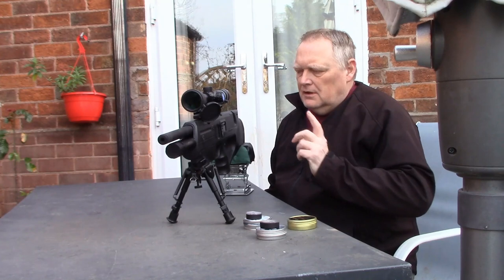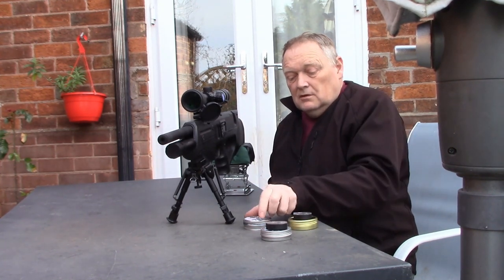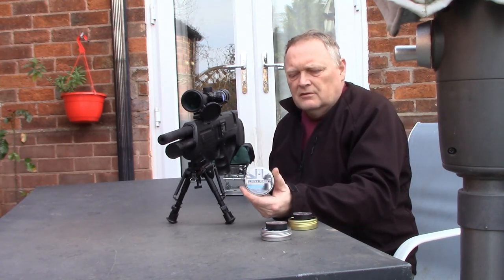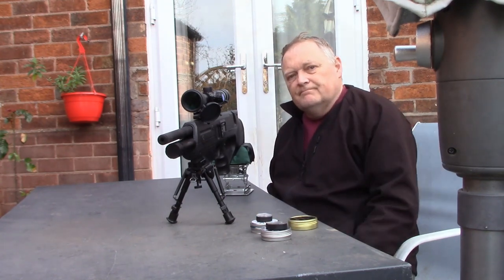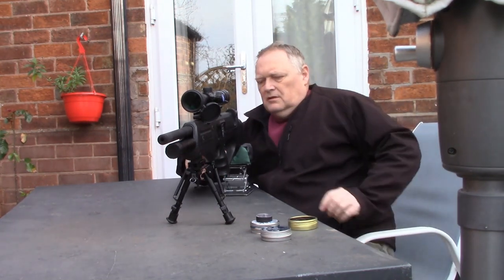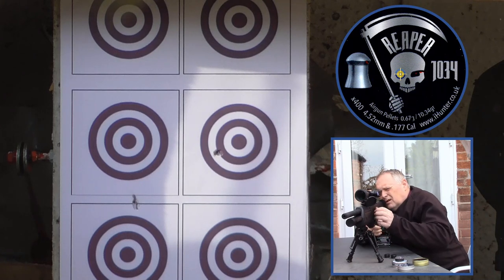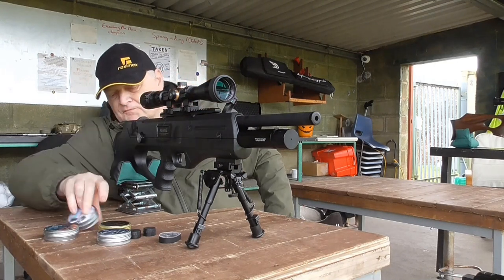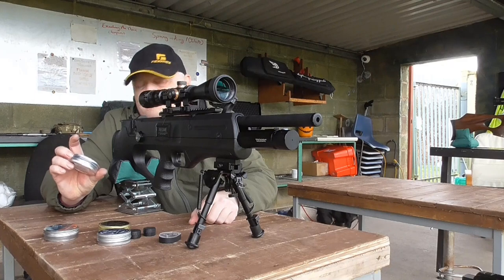Reximex Regime using the Reaper 1034 and BSA Silver Point pellets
In this video I test two new pellets that I haven't shot before. I then go onto shooting these pellets, plus two more and compare the performance side by side with my BSA R10 at the range.